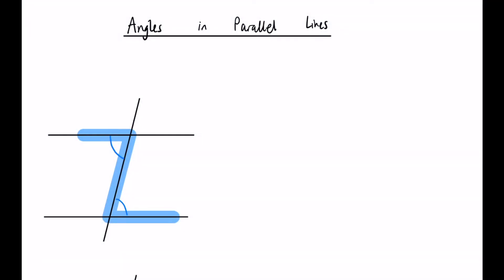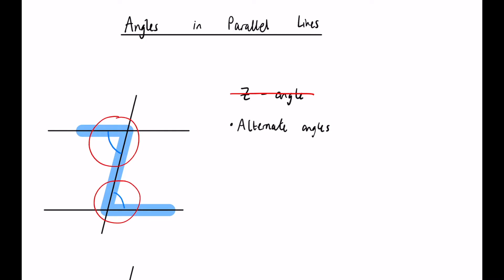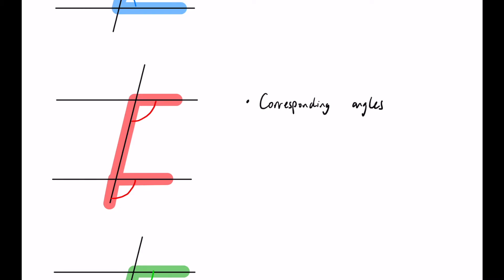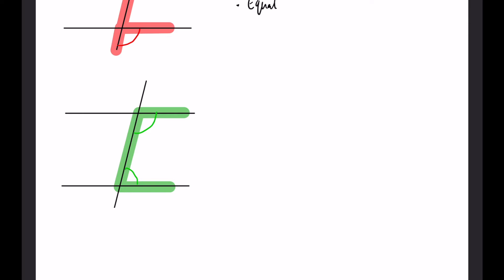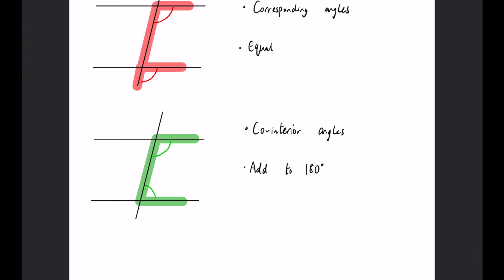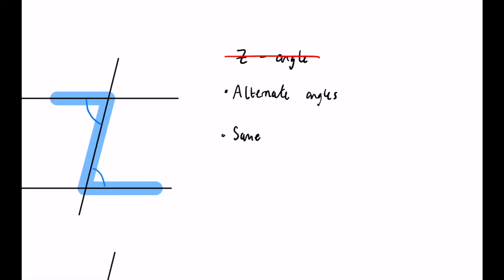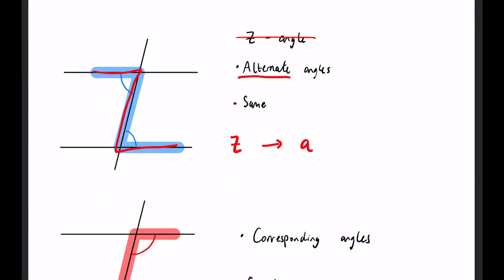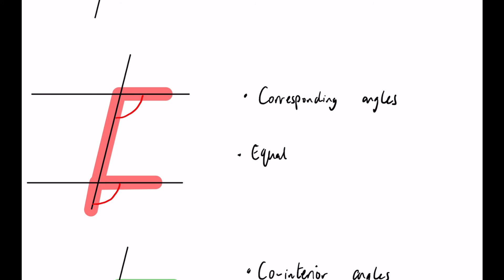Alternate, Corresponding and Co-Interior Angles | GCSE Maths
In this video we learn about the three types of angles within parallel lines, alternate, corresponding and co-interior angles. These are disguised lots within other shapes in exam questions so it is crucial to be very confident with them!